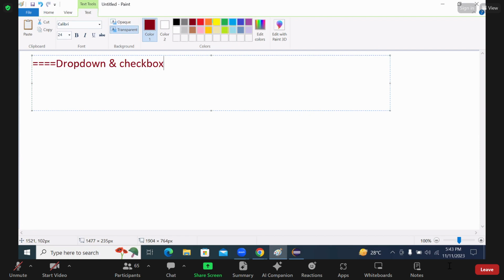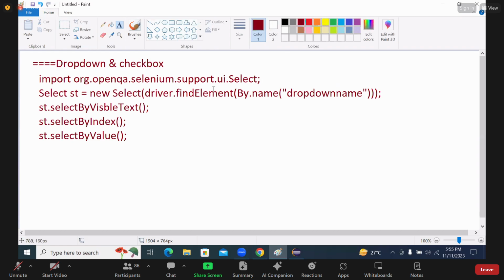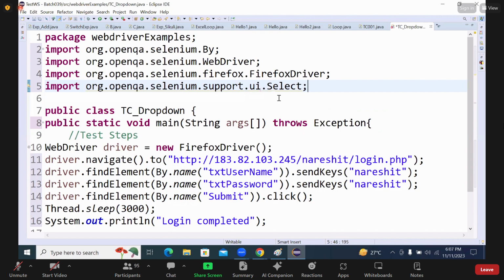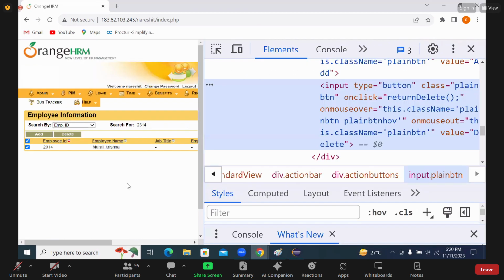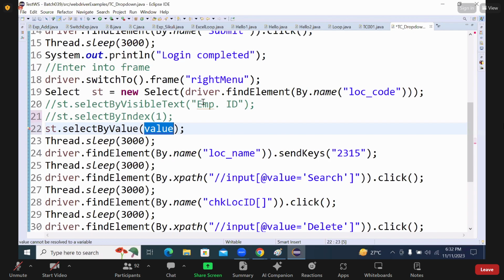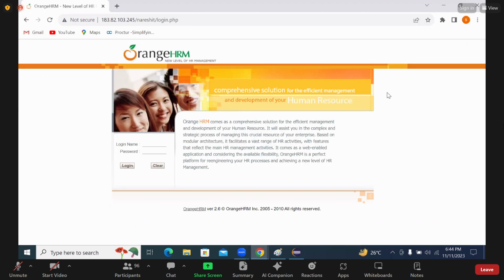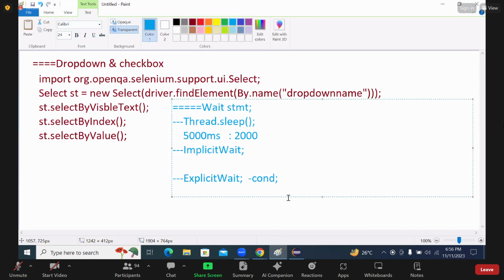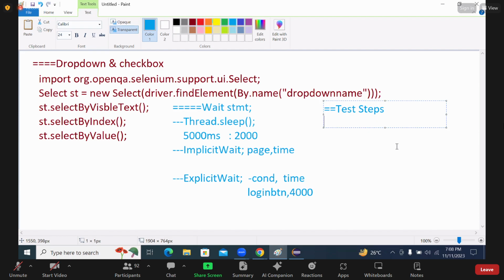Selenium||Session31||Dropdown & CheckBox Test Steps with Programming||11/11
Selenium||Session31||Dropdown & CheckBox  Test Steps with Programming||
0:00 Sec - Dropdown & CheckBox  Test Steps with Programming
55:30 Min - wait statement with test steps